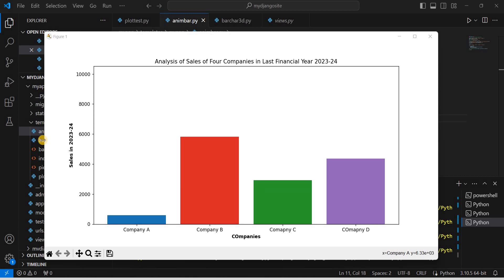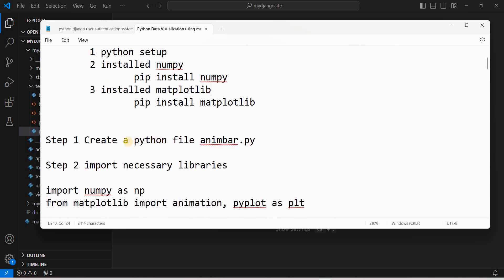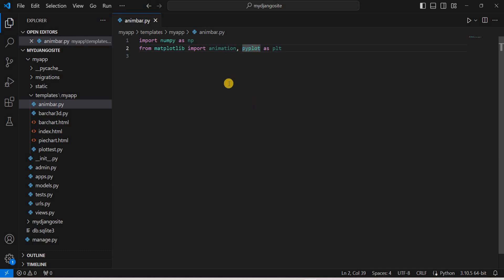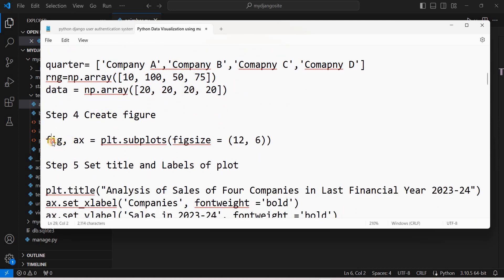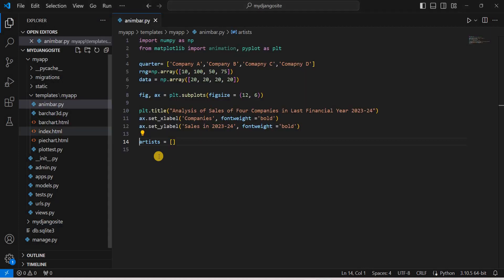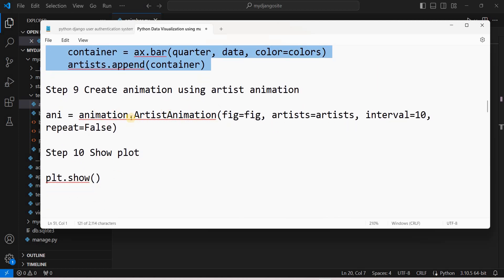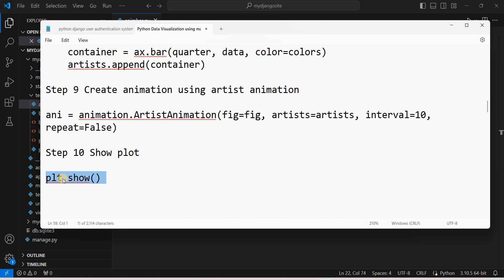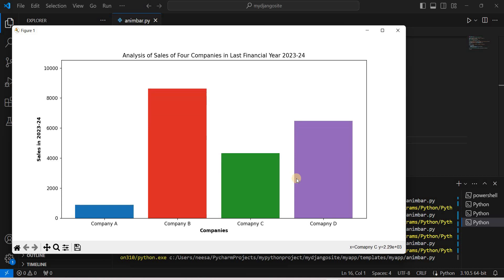Python Animation - Animated Bar Chart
Python Data Visualization using matplotlib
Animated Bar Chart

Analysis of Sales of Four Companies in Last Financial Year 2023-24

Prerequisites
 1 python setup
 2 installed numpy
  pip install numpy
 3 installed matplotlib

Step 1 Create a python file animbar.py

from matplotlib import animation, pyplot as plt

Step 3 Create dataset

quarter= ['Company A','Company B','Comapny C','Comapny D']
rng=np.array([10, 100, 50, 75])
data = np.array([20, 20, 20, 20])

Step 4 Create figure

fig, ax = plt.subplots(figsize = (12, 6))

Step 5 Set title and Labels of plot

plt.title("Analysis of Sales of Four Companies in Last Financial Year 2023-24")
ax.set_xlabel('Companies', fontweight ='bold')
ax.set_ylabel('Sales in 2023-24', fontweight ='bold')

Step 6 Create artist for aniimation

artists = []

Step 7 Create color bar

colors = ['tab:blue', 'tab:red', 'tab:green', 'tab:purple']

Step 8 Create loop to update data, set container and append artist

for i in range(100):
    data=data+rng
    container = ax.bar(quarter, data, color=colors)
    artists.append(container)

Step 9 Create animation using artist animation

ani = animation.ArtistAnimation(fig=fig, artists=artists, interval=10, repeat=False)

Step 10 Show plot

plt.show()